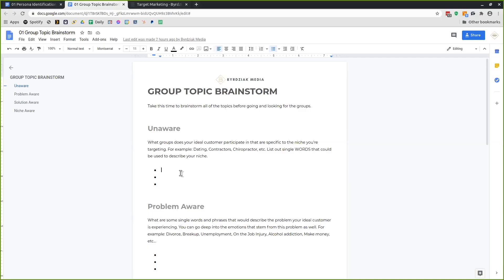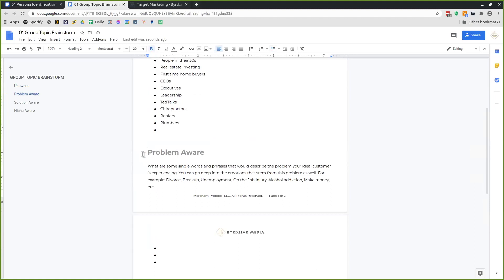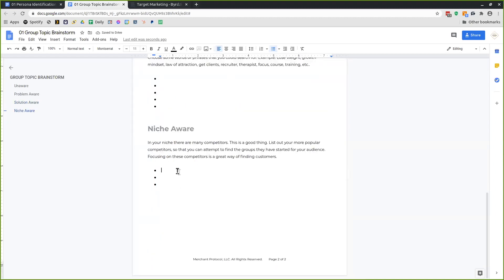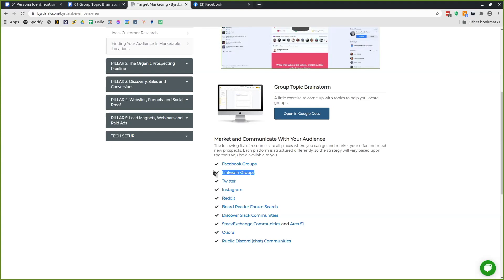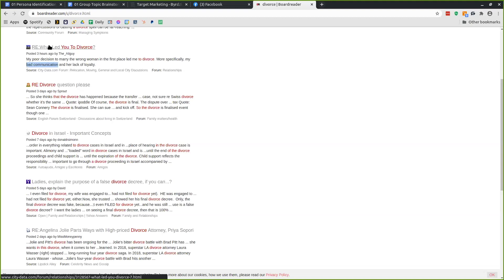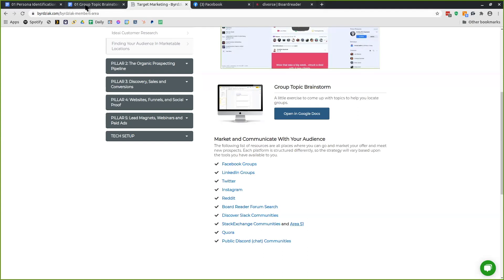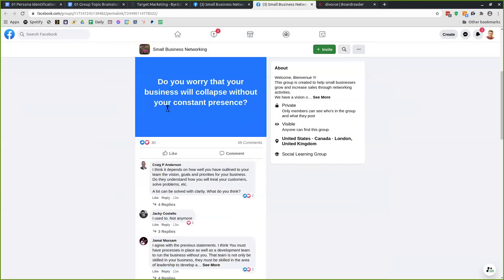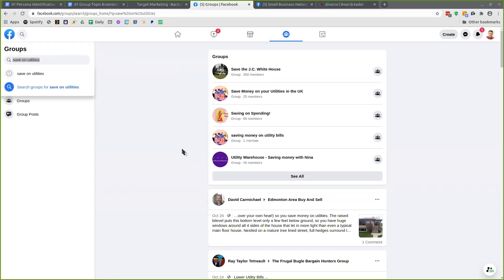Find My Audience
This video is about Find My Audience